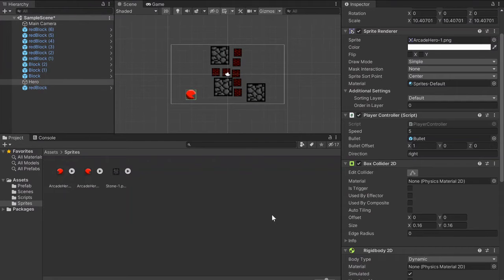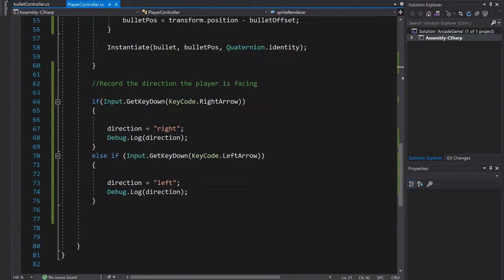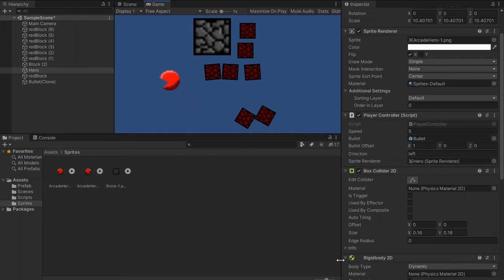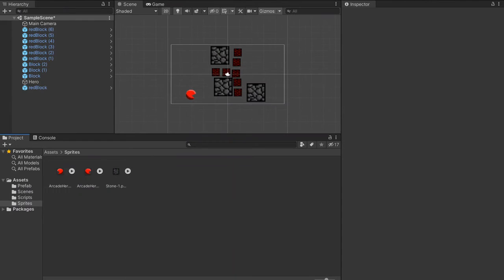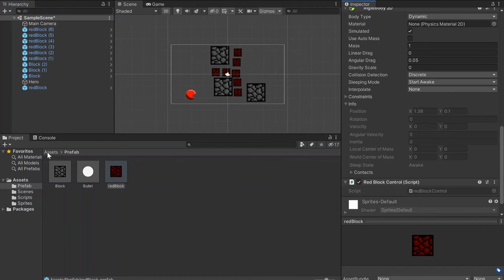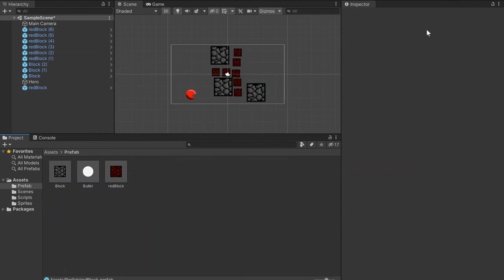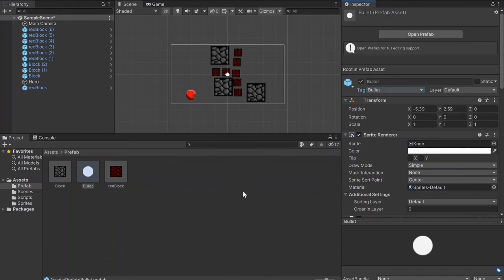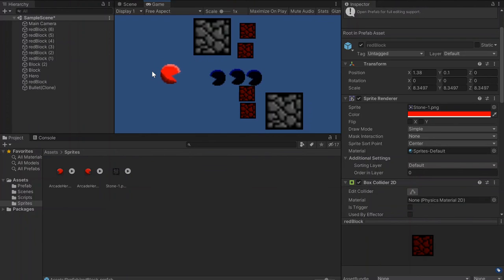Make an Arcade Game in Unity 2D: Sprite Renderer